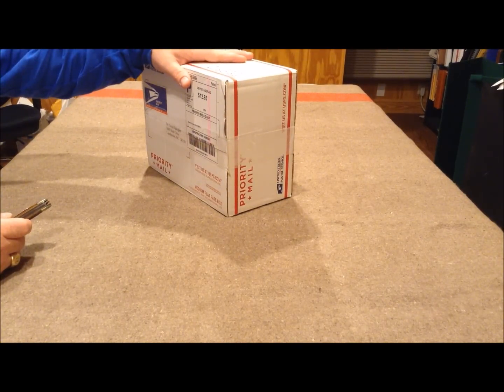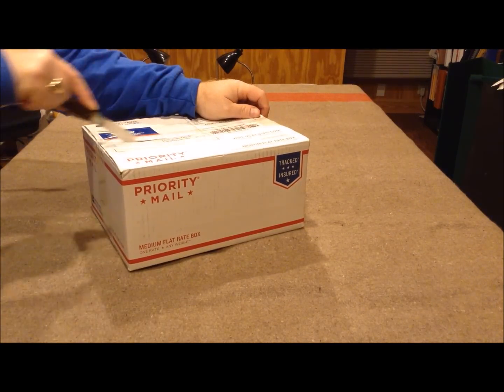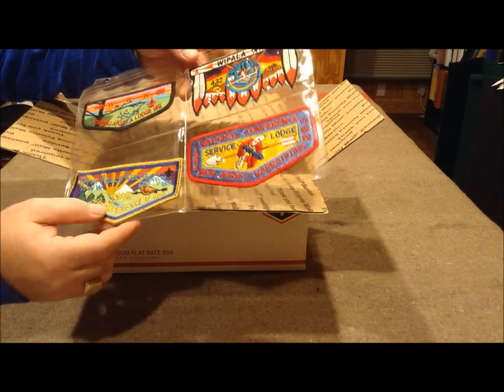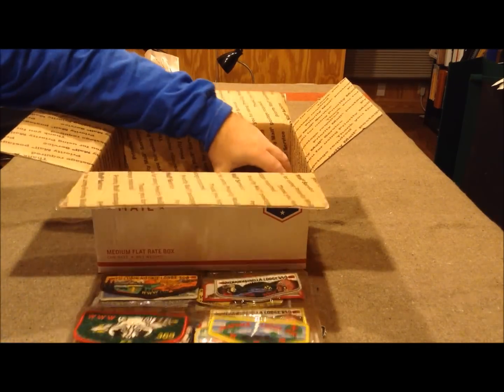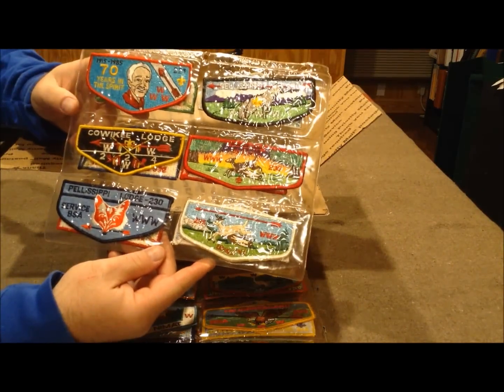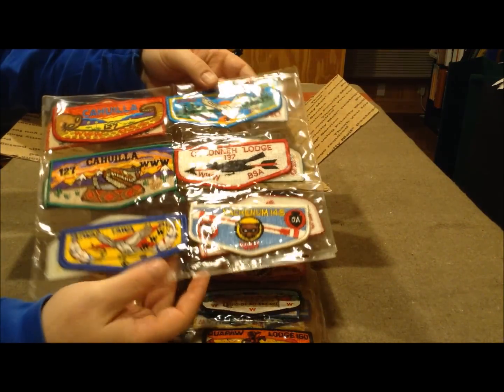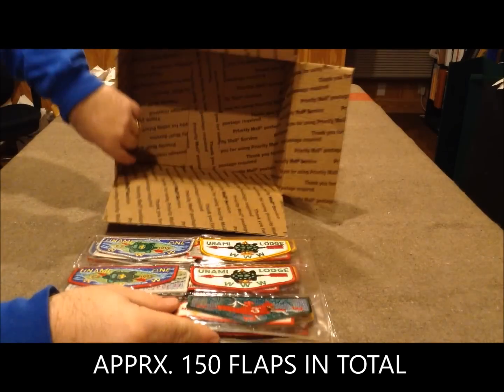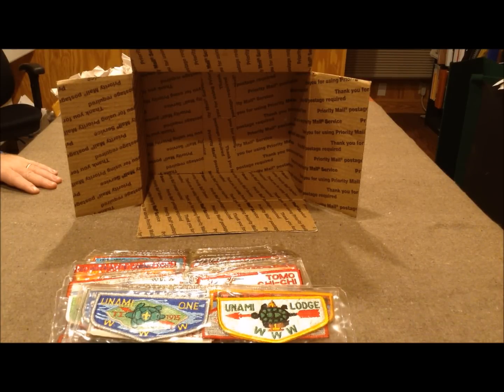Boy Scout Order of the Arrow Flap Collecting Unboxing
What happens when you crack the seal on a 150+ flap collection of OA flaps that have not been in circulation for more than 30 years?  This collection I recently purchased belonged to a Scouter that has not been active since the 1980s.  You can now find all these patches for sale on my Facebook Bargain Store If you have a collection that you are interested in selling please consider contacting me